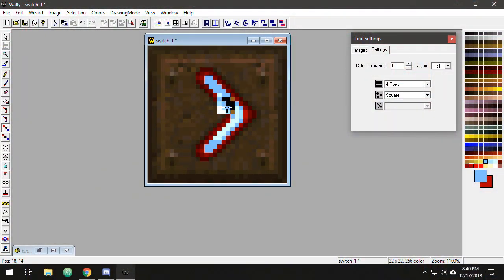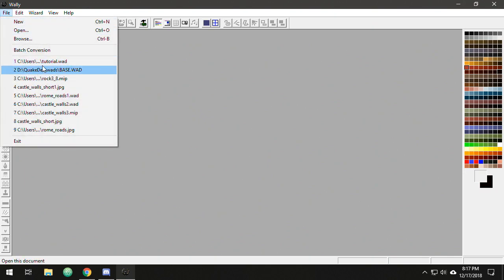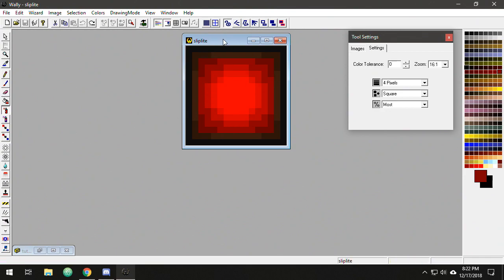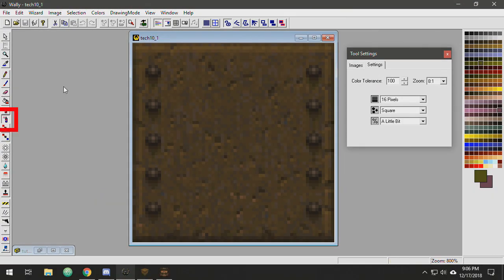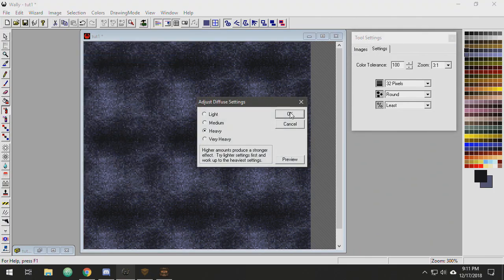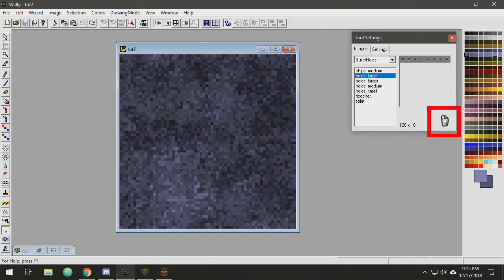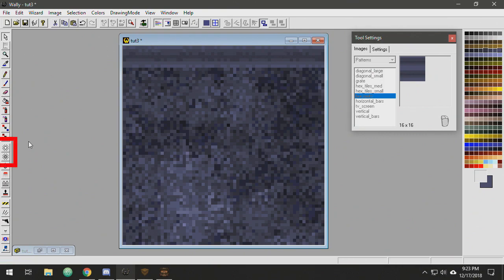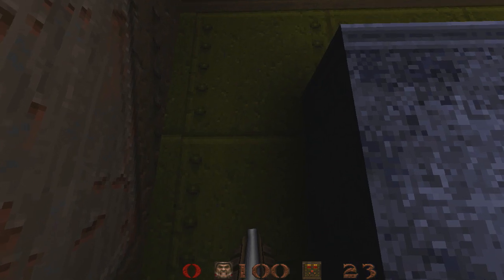Quake Mapping: Custom Textures Part 4 - Wally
Mapping for Quake: Custom Textures Part 4 - Wally

This time we’ll take a look at Wally with an overview of some of the more unique features you can use to create 8 bit textures for use in Quake.